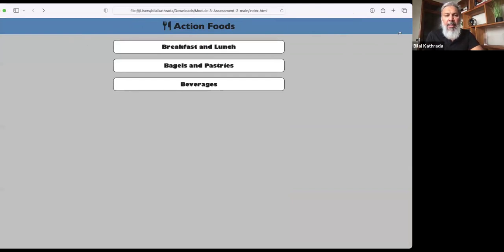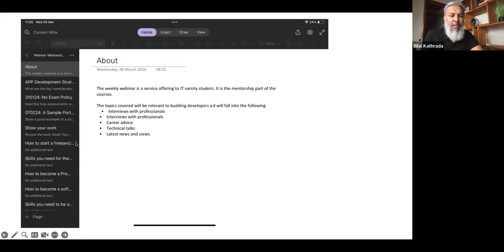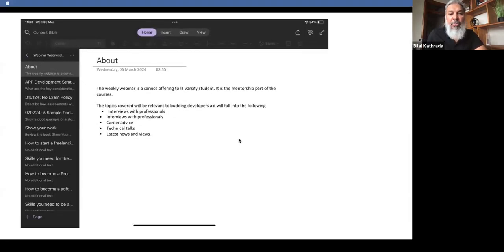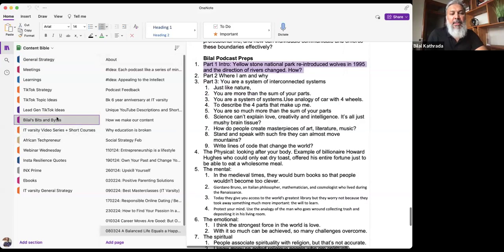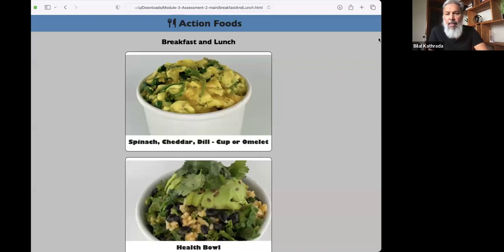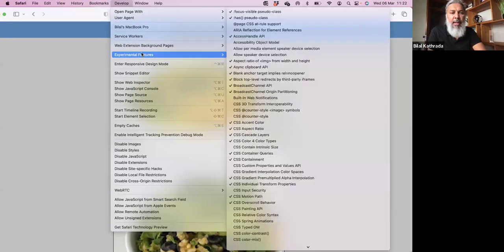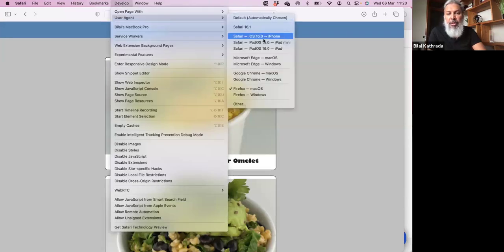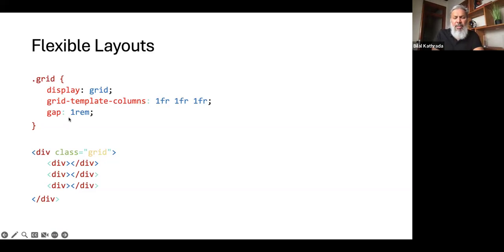Why Responisve Design is Important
Preparing IT varsity students for the real world 1 webinar at a time.👨‍💻